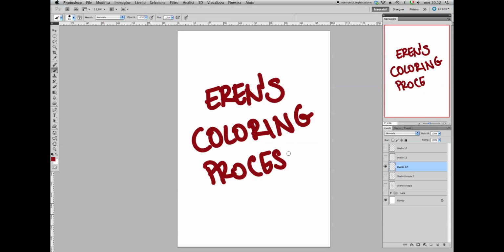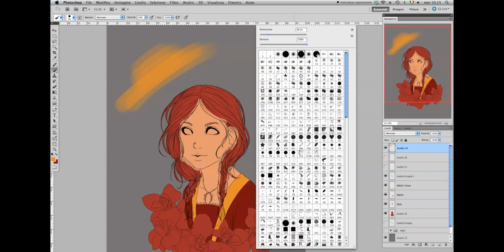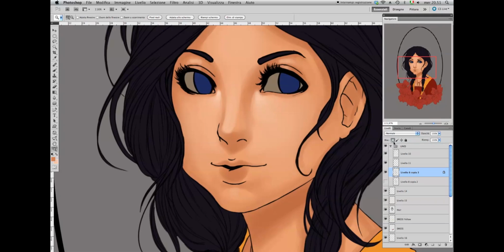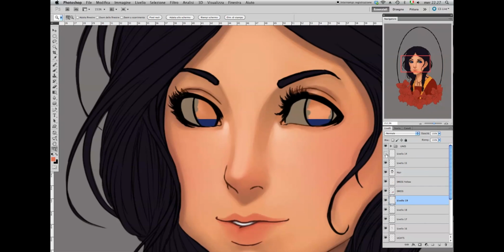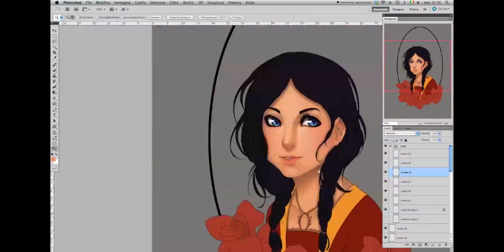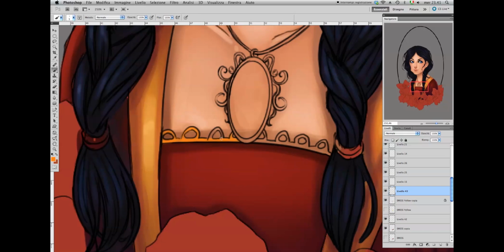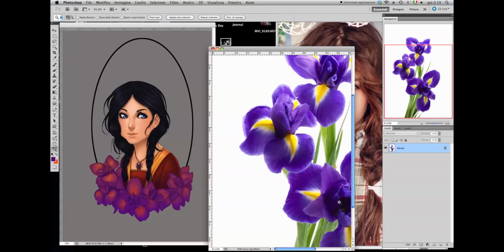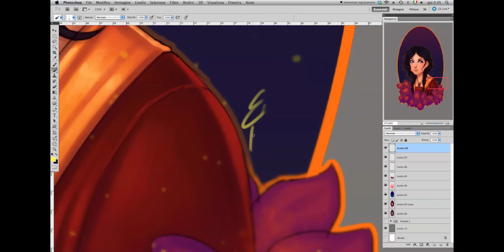Sweet Daughter - Coloring Process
Hello and welcome to my first video!
This is not a tutorial, but a video that shows my coloring process. I added some explanations hoping to make it all clearer -I hope they are understandable, sorry for my mistakes-.

Software used: Photoshop CS5 + Wacom Intuos 4